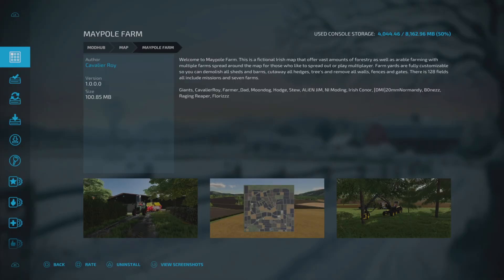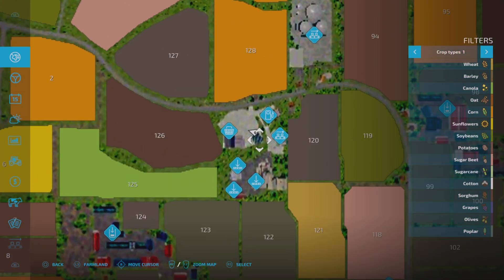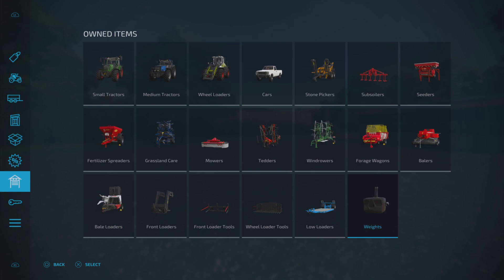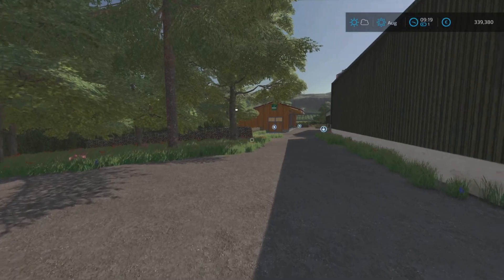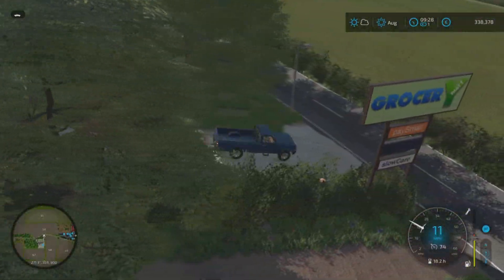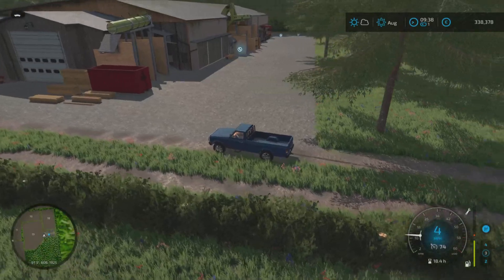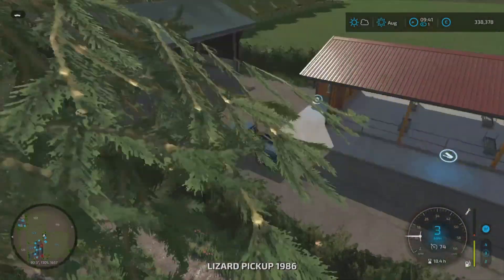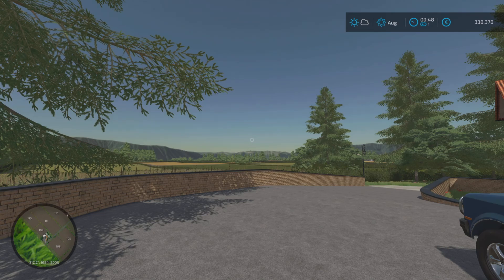"MAYPOLE FARM" FS22 Map Tour/Review | New Mod Map | Farming Simulator 22 | PS5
"MAYPOLE FARM" New Mod Map Tour/Review on Farming Simulator 22 | PS5 | FS22

Welcome to Maypole Farm by Cavalier Roy. A new mod map for all platforms but reviewed on PS5 on Farming Simulator 22. This is a tour/review of this fictional map and all it's features. FS22.

This is a fictional Irish map that offers vast amounts of forestry as well as arable farming with multiple farms spread around the map for those who like to spread out or play multiplayer. Farm yards are fully customizable so you can demolish all sheds and barns, cutaway all hedges, trees and remove all walls, fences and gates. There is 128 fields all include missions and seven farms.